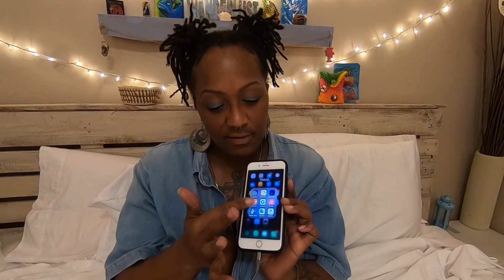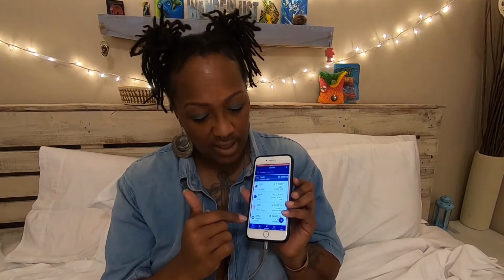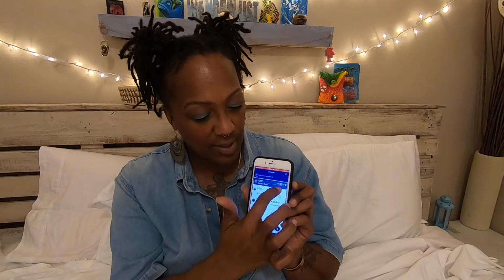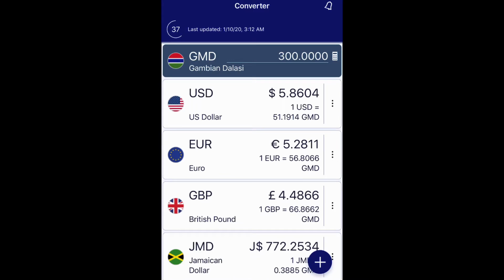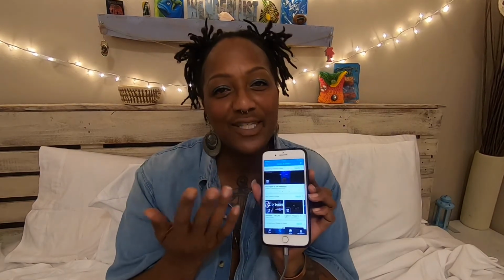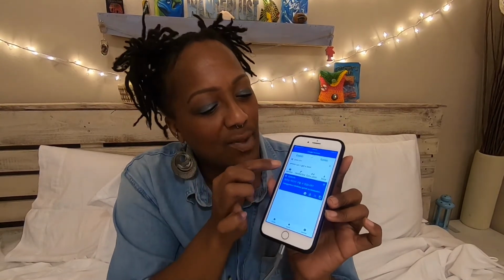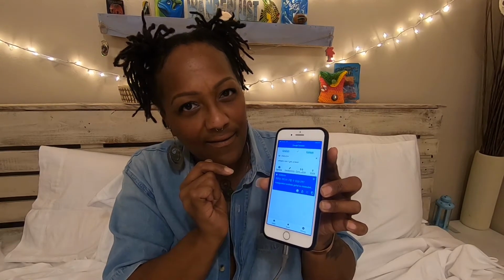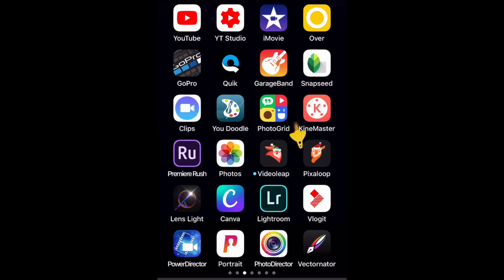Deja’s View S1E6 my top travel apps and coupon codes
This video is all the apps I use on iOS when I travel. If you have your favorite app post it below. Use my links here for money towards your trip

Hotel tonight $25
DSAUNDERS65

Equipment
GoPro Hero 7 Black
iMovie

OOTD
probably something thrifted

CashApp @eyelandgurl876
PayPal.me/eyelandgurl

HotelTonight DSAUNDERS65
Uber dees2905ue